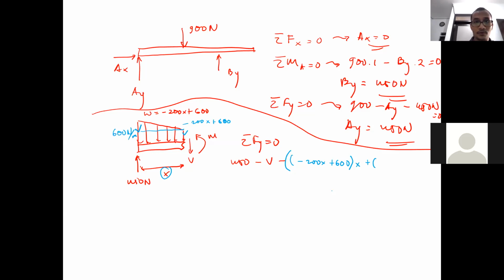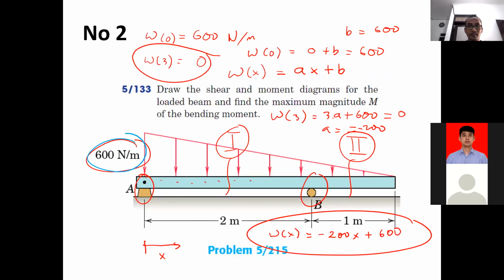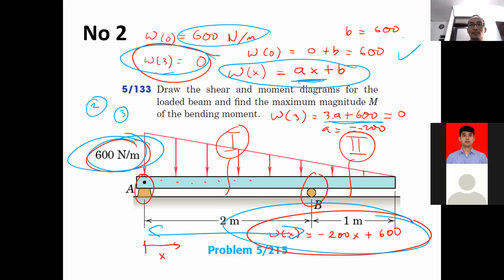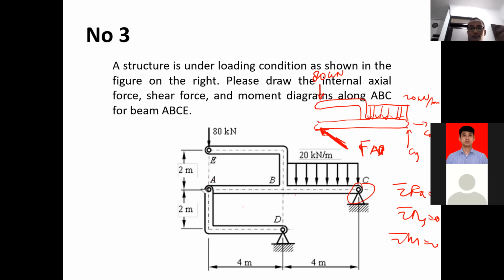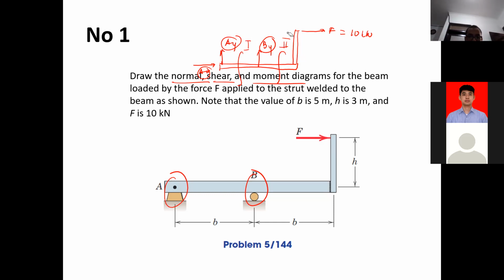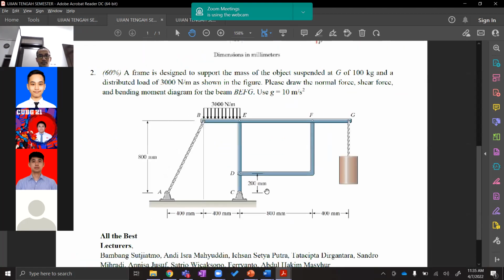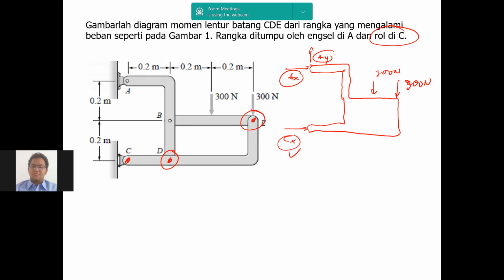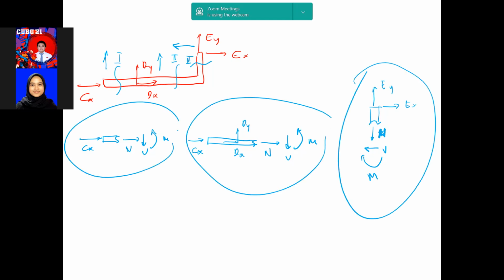MS1210-Statics_Internal Force & Moment 5_2022